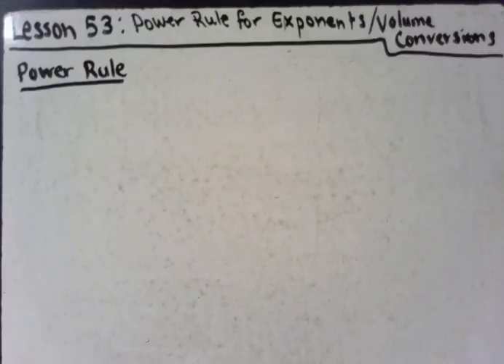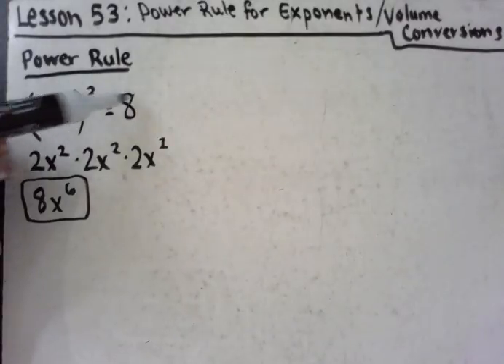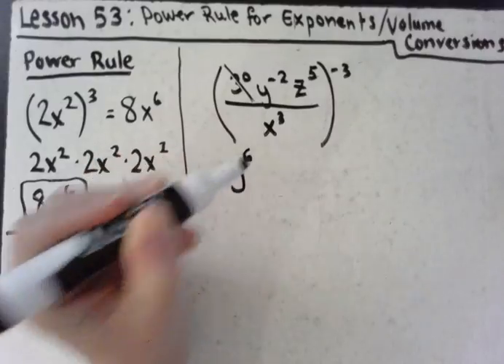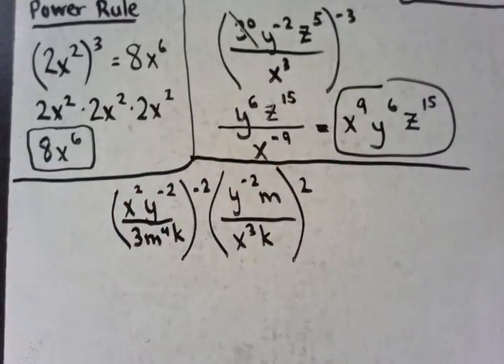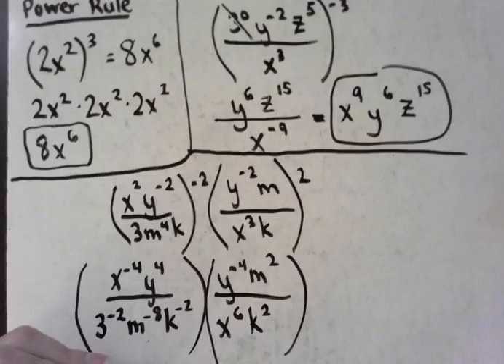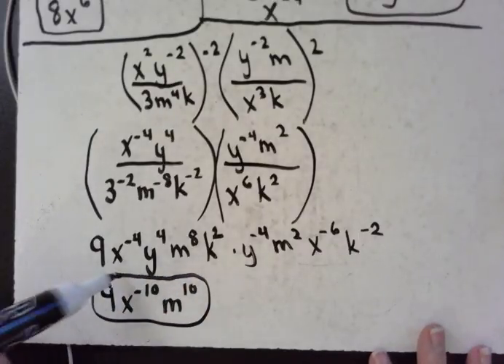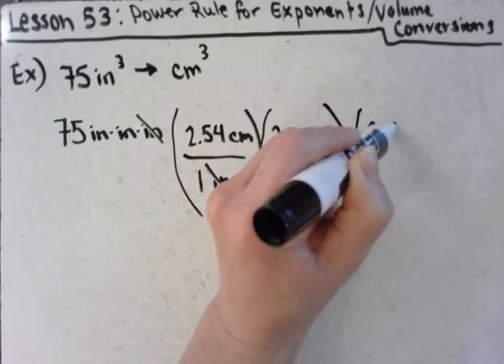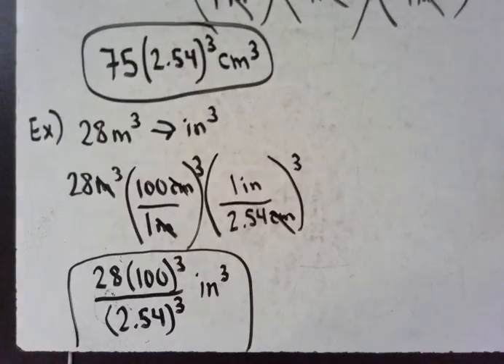Power Rule of Exponents & Volume Conversions (Alg 1 L 53)